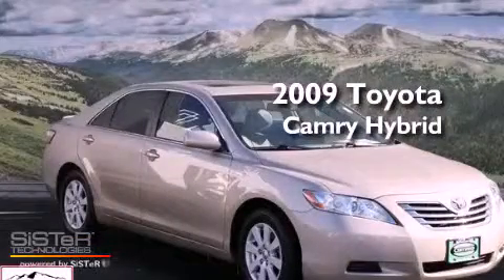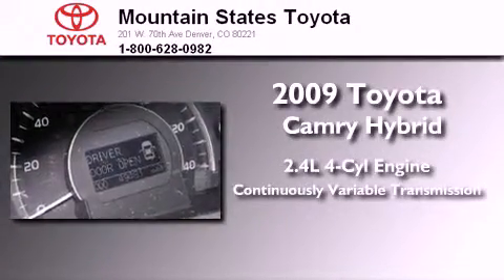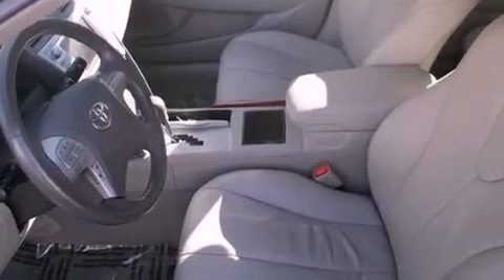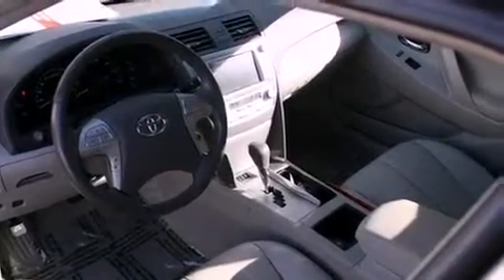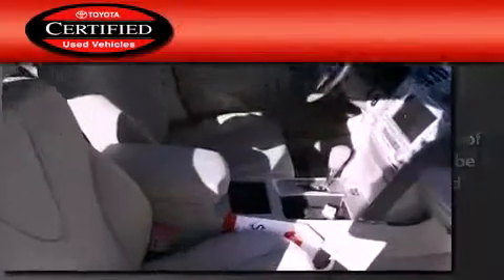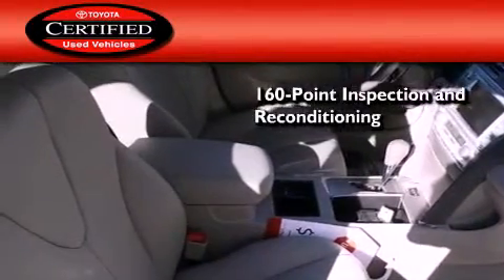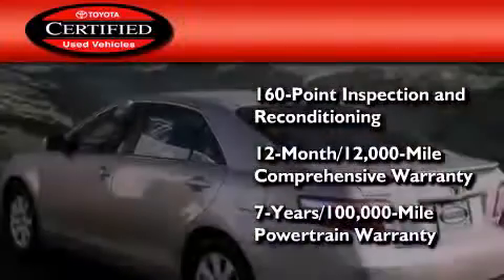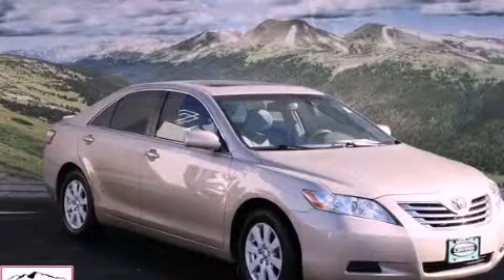Certified 2009 Toyota Camry Hybrid Denver CO 80221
Year : 2009
 Make : Toyota
 Model : Camry Hybrid
 Engine : 2.4L I-4 cyl
 Trans . : Continuously Variable
 Exterior : Desert Sand Mica
 Miles : 49,475
 Interior : Beige
 Mountain States Toyota
 201 W. 70th Ave.
 Denver , CO 80221
 2009 Toyota Camry Hybrid Denver CO